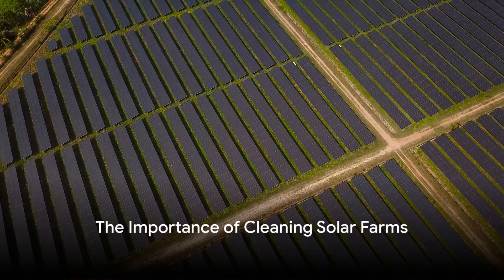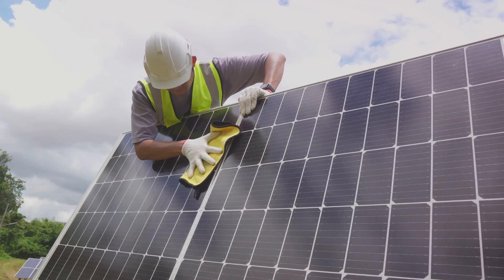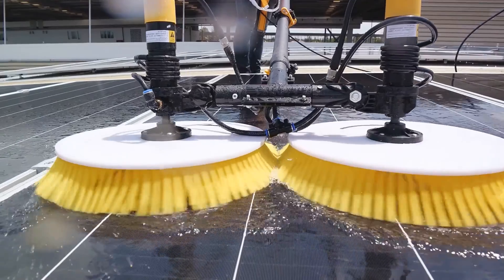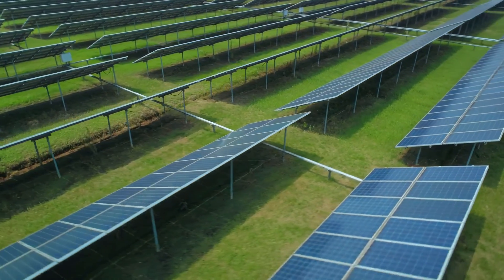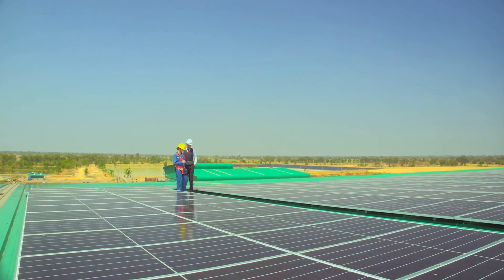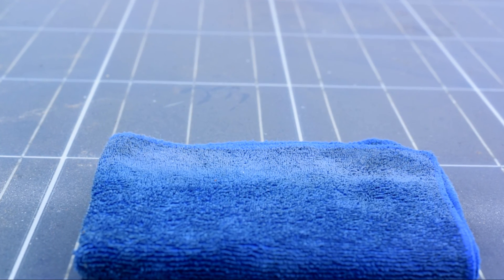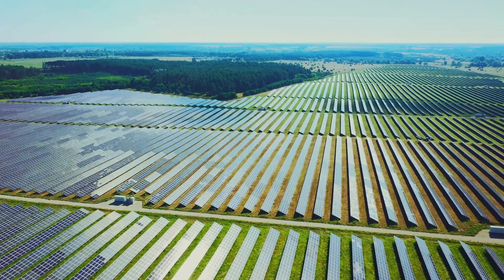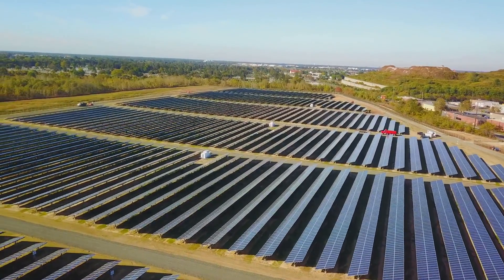The Art of Cleaning Solar Farms A Comprehensive Guide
Ever wonder how crucial it is to keep solar farms clean? Well, let's delve into that. The cleanliness of solar farms is not just about maintaining a sleek, shiny appearance, but about efficiency and effectiveness. You see, solar panels are designed to absorb sunlight and convert it into useful energy. But when these panels get dirty, their ability to effectively absorb sunlight is compromised. Imagine a layer of dust or grime on your car windshield. It becomes a little harder to see through, right? The same principle applies to solar panels. When they're dirty, they can't absorb sunlight as efficiently, and this can reduce their energy production by up to twenty percent. That's one-fifth of their potential energy production lost just because of a little dirt! And it's not just the energy production that's affected. Dirty solar panels can also impact the overall lifespan of a solar farm. Over time, dirt and grime can cause wear and tear on the panels, leading to premature aging and, ultimately, a reduction in their operational lifespan. Now, you might be thinking, 'Alright, I get it. Solar panels need to be clean. But when does the cleaning start?' Well, it starts right at the assembly stage. Yes, you heard that right. As soon as the solar farm is set up, the cleaning process begins. It's a way of measuring, testing, and drawing the first conclusions about the system's efficiency and effectiveness. And it doesn't stop there. The cleaning continues throughout the life of the solar farm. It's up to the operating service to determine the degree and frequency of solar cleaning, which means defining the minimum level of cleaning required to maintain optimal performance. So, keeping solar farms clean isn’t just about aesthetics; it’s about efficiency and maximizing renewable energy production. After all, the goal of a solar farm is to harness the power of the sun as efficiently as possible, and keeping those solar panels clean is a crucial part of that process.

Lighthief Sp. z o.o.
Ul. Św. Kazimierza 2B
42-202 Częstochowa, Poland

00:00 - Cleaning solar farms
02:01 - Different methods of cleaning solar farms
04:03 - Choosing the right cleaning method
06:19 - Future of solar farms cleaning